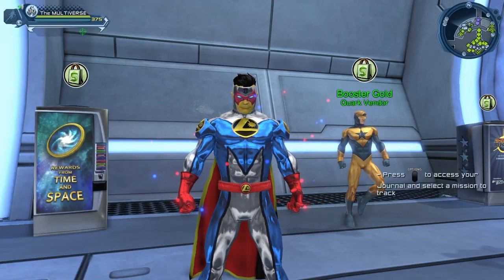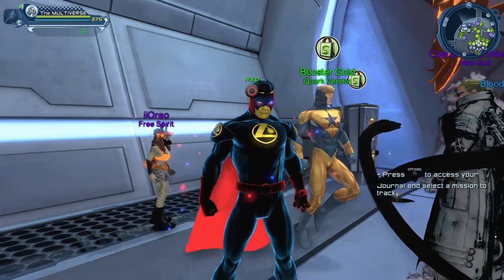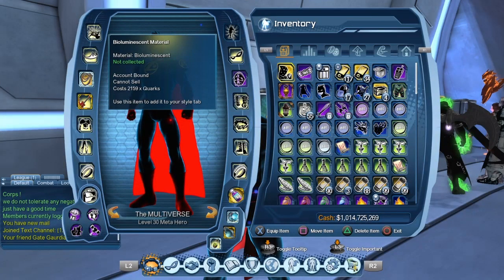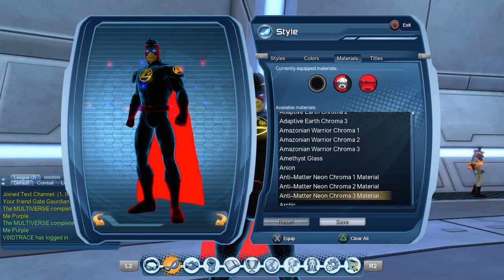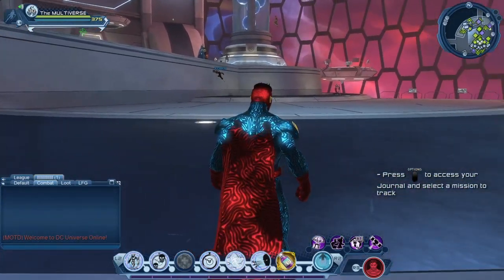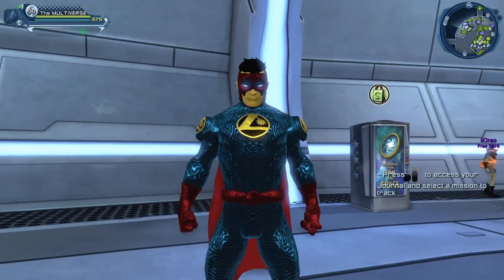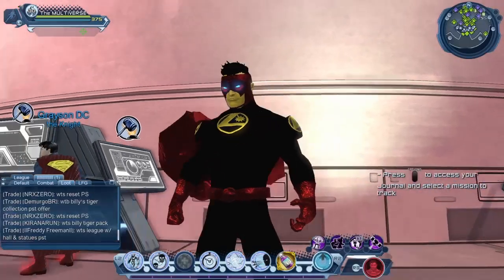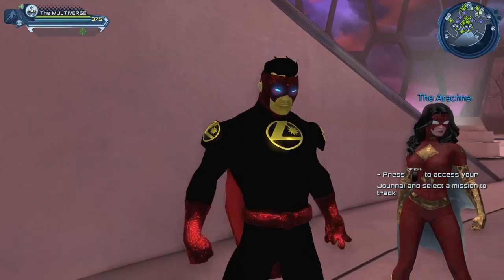DCUO Bioluminescent Material